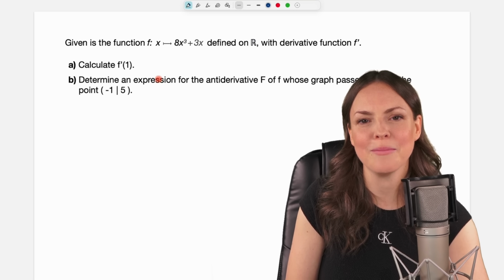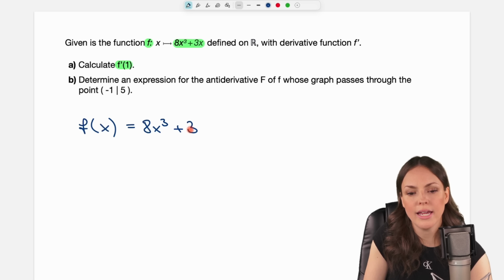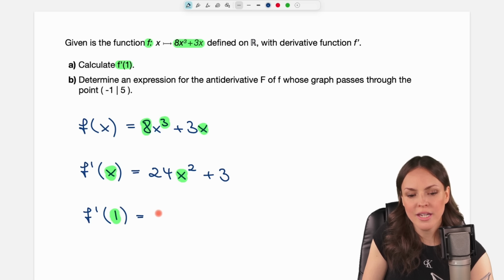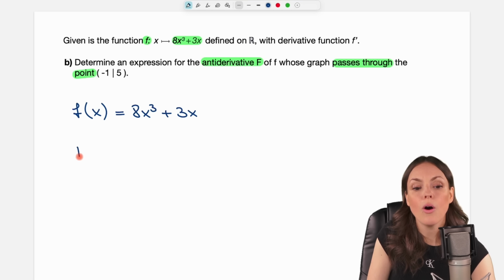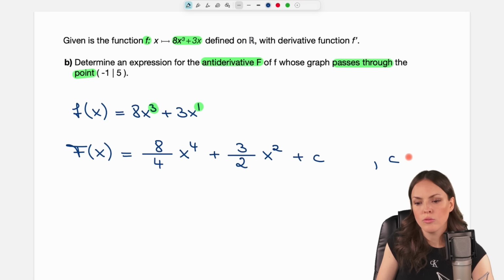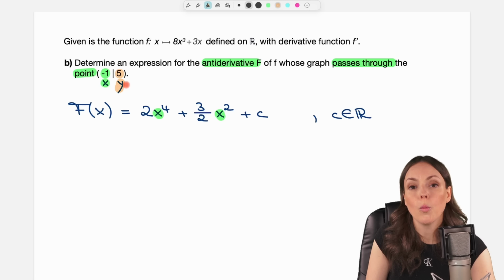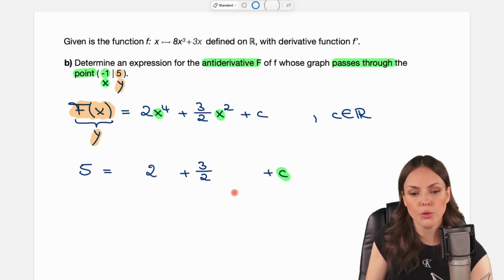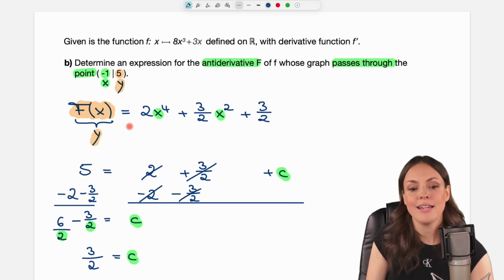Germany‘s Final Exam – Basics of Calculus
In this math video I (Susanne) explain how to solve a calculus problem from the German Abitur. We calculate the derivative of the function and the antiderivative. Mathematics explained.

00:00 Intro – German exam
0:39 Problem a)
3:04 Problem b)
9:10 See you later!